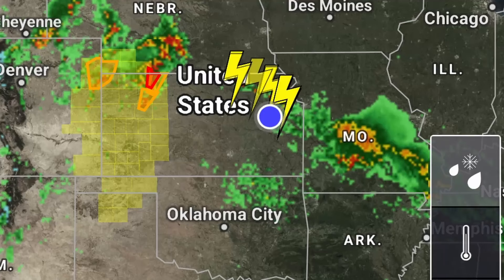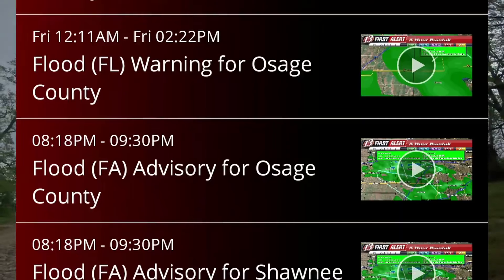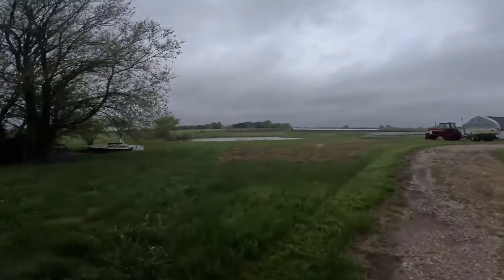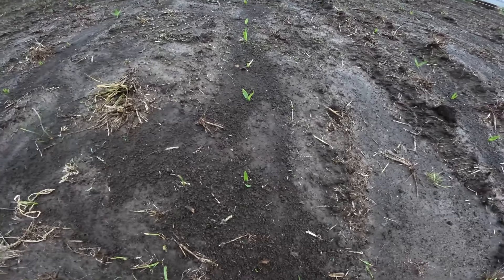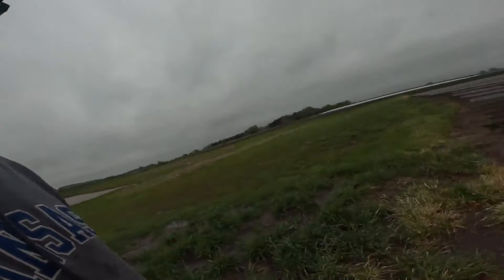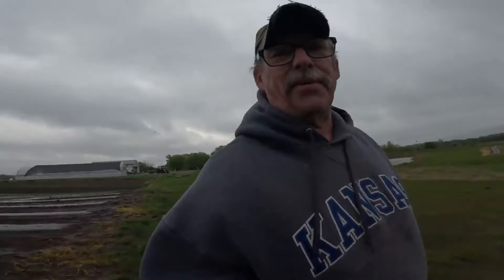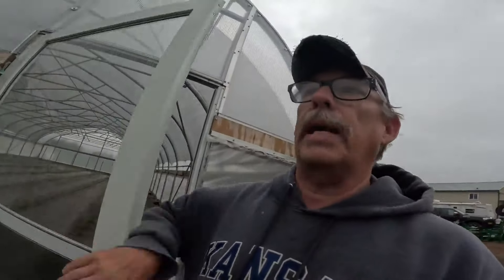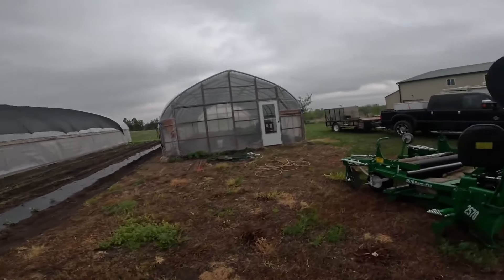The Farm After The Storm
Join Ed as he shows you how much damage the homestead received from the violent storms. Our market garden farm gets a couple of bad rain storms each year causing localized flooding and soil erosion. The biggest challenge on a vegetable farm in Kansas operating is having enough time for vegetables to root properly.